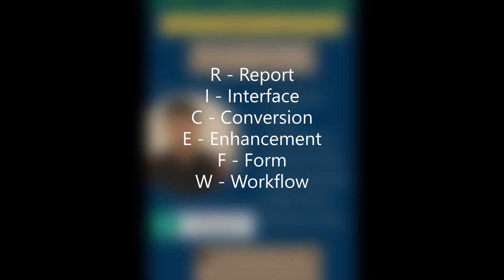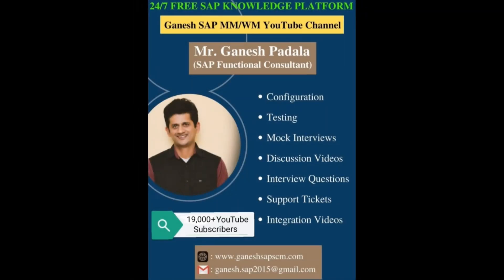What is meant by RICEFW ? || Developments in SAP || SAP Projects || SAP Interview Preparation || ERP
Watch our videos and share with your circle to help maximum people. Few of our video links are provided below. Keep learning